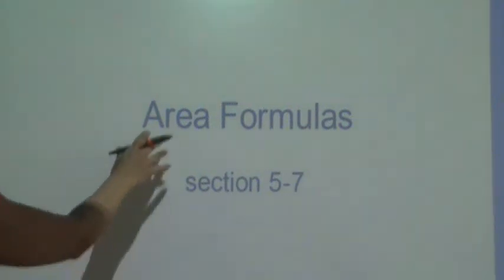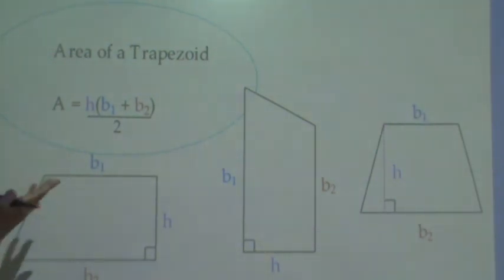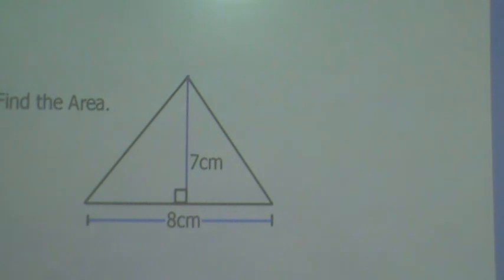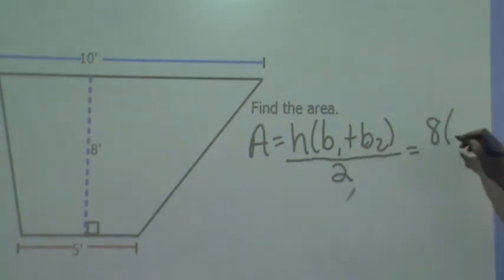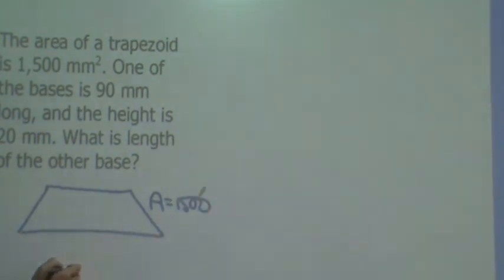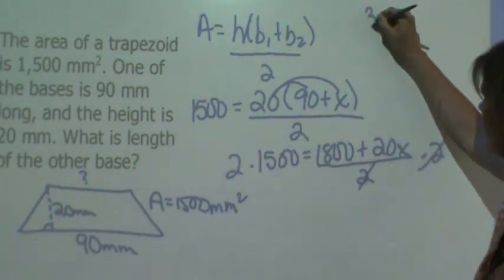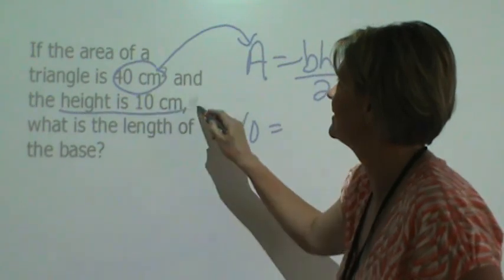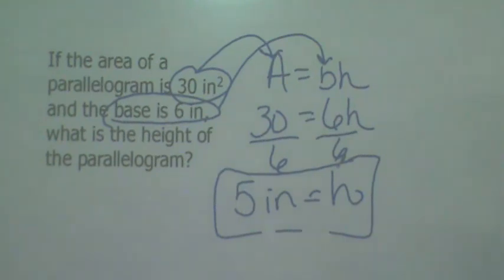5 7 video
area of triangle, parallelogram, trapezoid and finding the missing height or base given the area